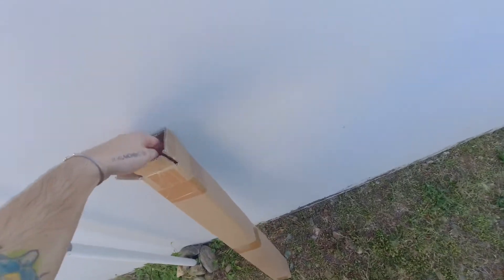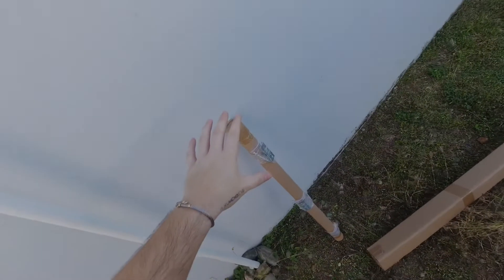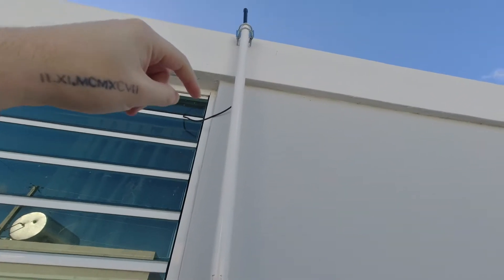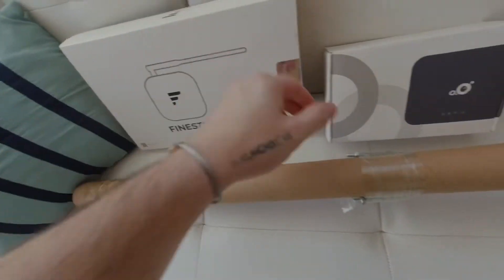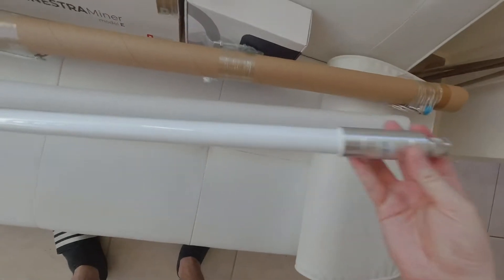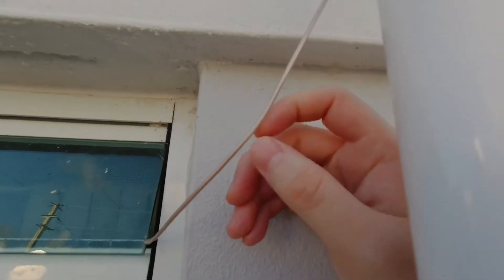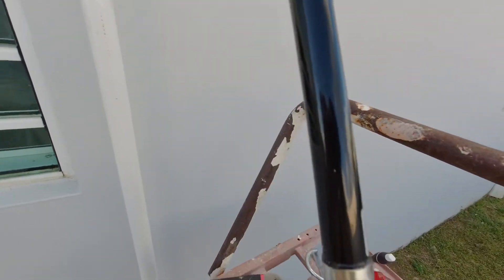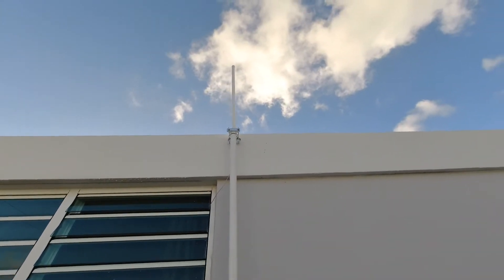Helium antenna upgrade again?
founders edition rig build coming soon!

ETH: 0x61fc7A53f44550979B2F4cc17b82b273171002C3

BLOCKS: JZV4G65GW2ACIMRQ4UDGPSK7VSBEO5PRQXEQ2QSM23FCKZWMZ36XLRF2RQ

LTC: MWrHCaBF55ZnaYHTBPN1vL4k73Ab2sjZk6

HNT: 14MhEaJfvti6KC4qhH5Mttp9GLzQYZsP4xTEMKkNbQYXkyfW8Ps

Crypto.com
to sign up for Crypto.com and we both get $25 USD :)

Webull